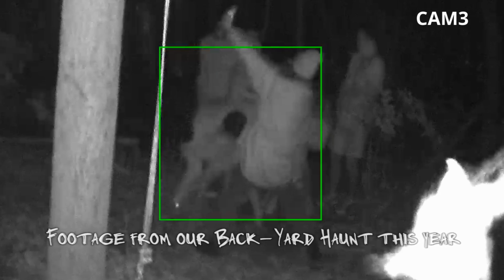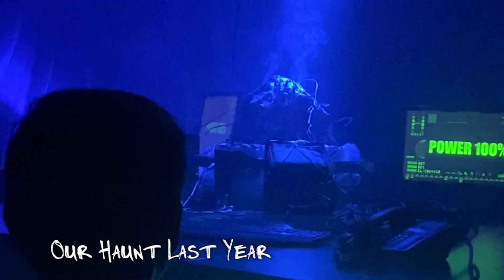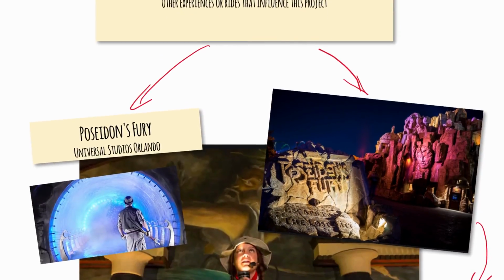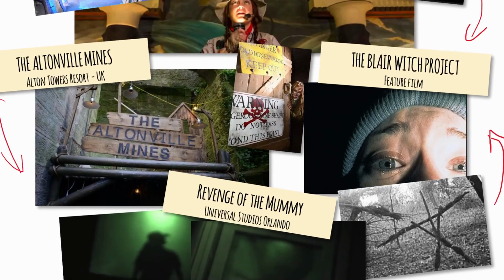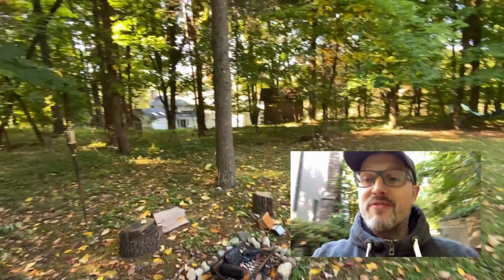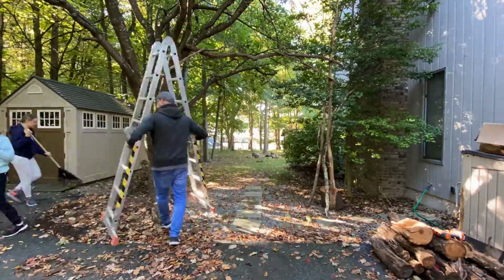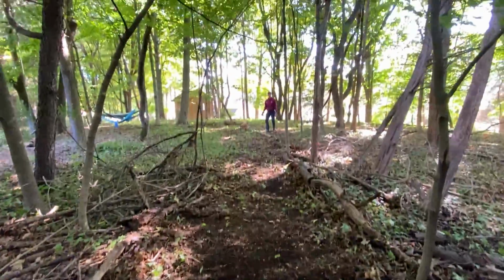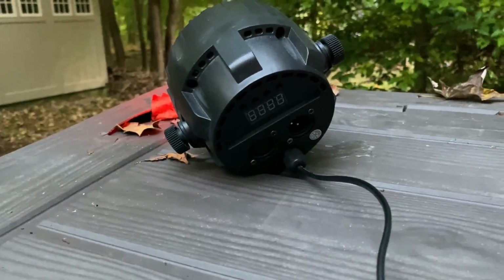Advice from a REAL Imagineer - How to Build a Haunt at home!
We get advice from a real imagineer on how to build an AMAZING Halloween haunt at home!

We speak to Josh Steadman, art director and experienced Imagineer (who was part of the team that brought ShangHai Disneyland to life!) he talks us though his key steps to successful walkthroughs or haunts and how to make a hunt more than just jump scares - but a compelling immersive story.

What to do, what not to do, to bring a Yard Haunt or haunted house for Halloween to life - words from an expert!

Walkthroughs are stories - they need 3 acts they need basic storytelling and have a start, beginning and an end (with a resolution) - in other words a quest!

Rules:
1. Entertaining
2. Exciting
3. Fun

0:00 Why I build Haunts - Halloween in the USA
1:17 Intro
1:43 Introducing Josh!
2:20 Advice from an imagineer!
4:30 Planning the Haunt
4:57 Walking though the space
7:32 Starting the entry way
8:18 Making the camp sign
9:13 Making the pathways
10:01 Hanging the sign
10:30 Testing lighting
12:44 Next Steps